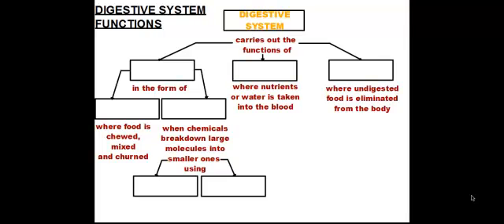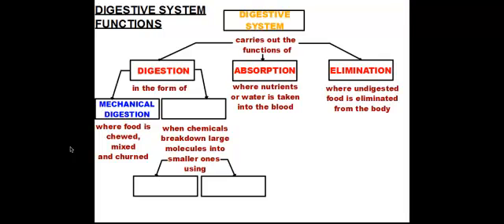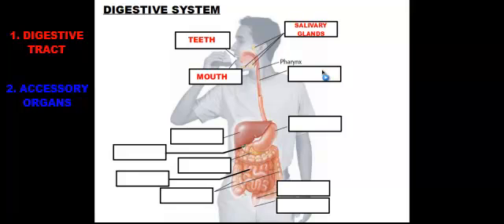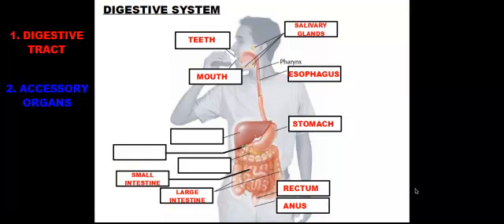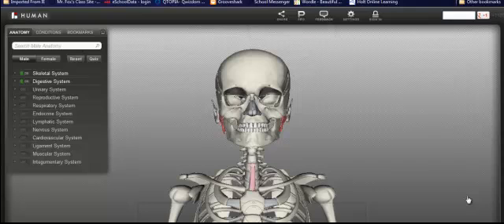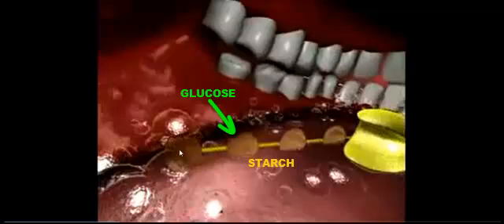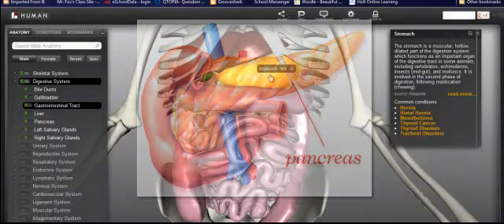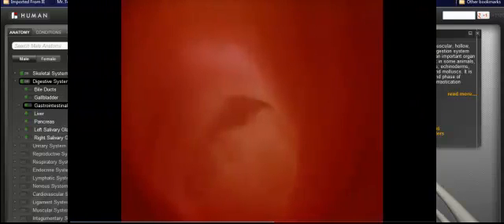The Human Digestive System.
This video goes over the structure and function of the digestive system. Students will learn about digestion, absorption and elimination. The video will also discuss the differences between mechanical and chemical digestion. Students will also follow food through digestive tract and see the roles of accessory organs in the process of digestion.